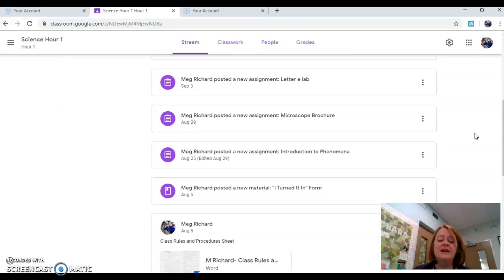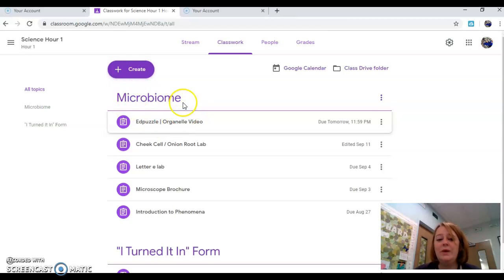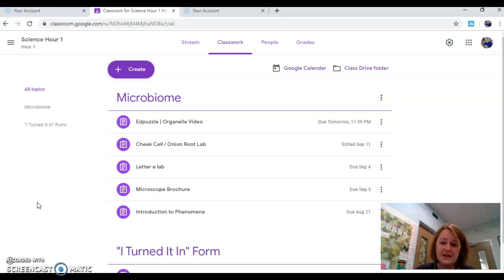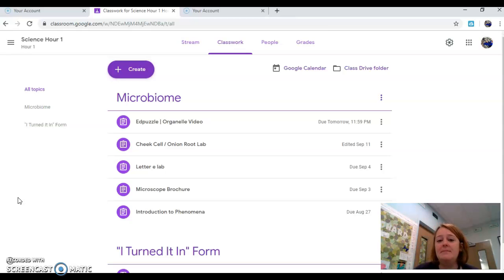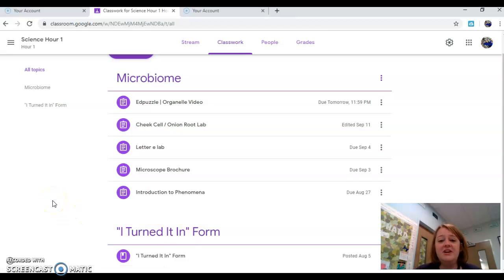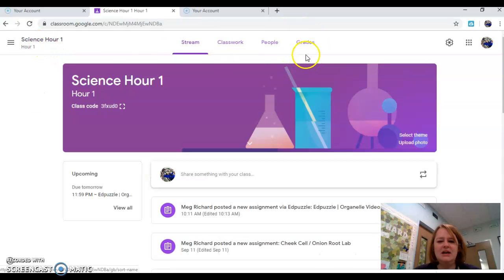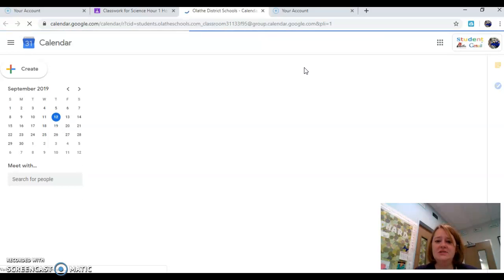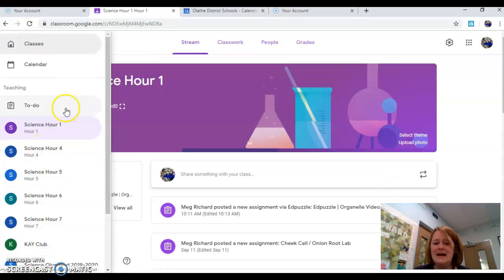Introduction to Google Classroom